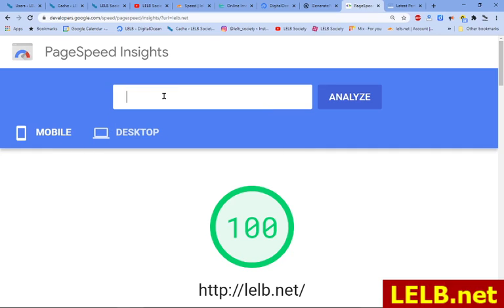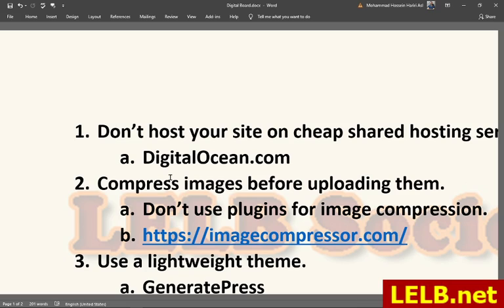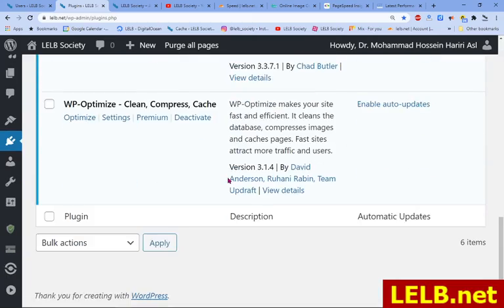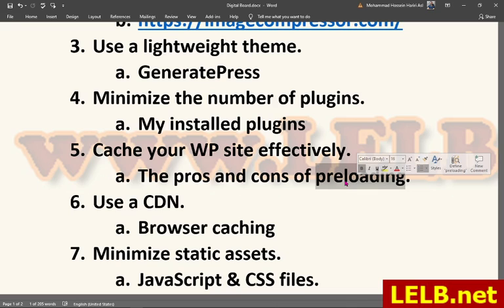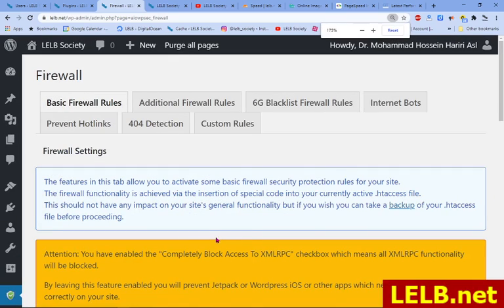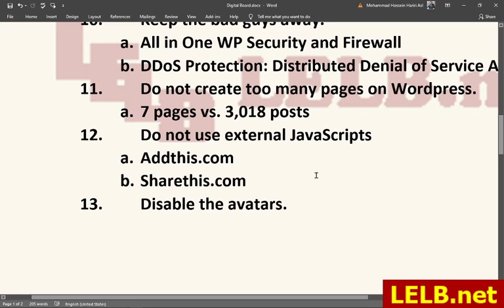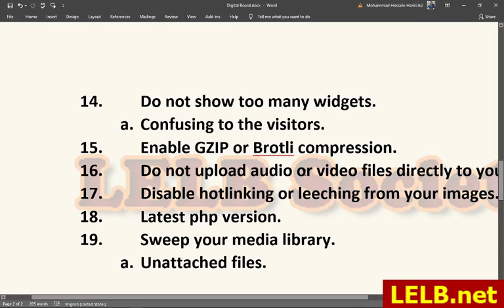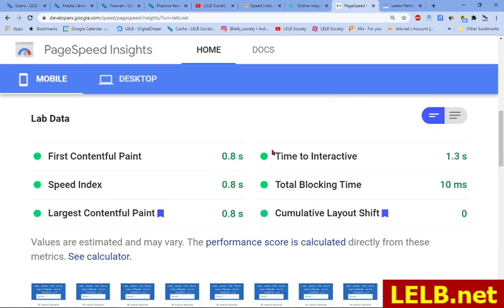100% WordPress Optimization - 19 Tips on 100% Optimization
100% WordPress Optimization - 19 Tips on 100% Optimization on both GTMetrix.com and Google Lighthouse